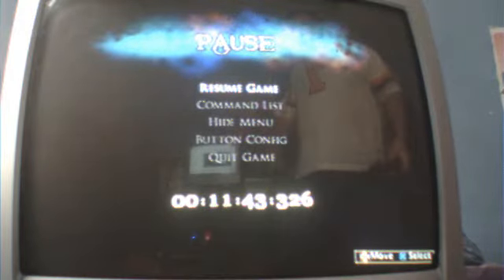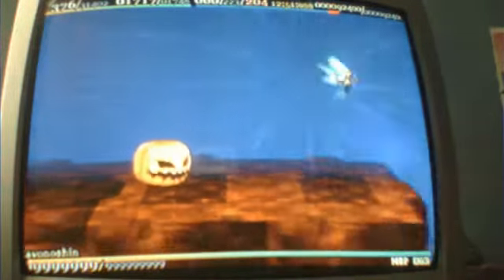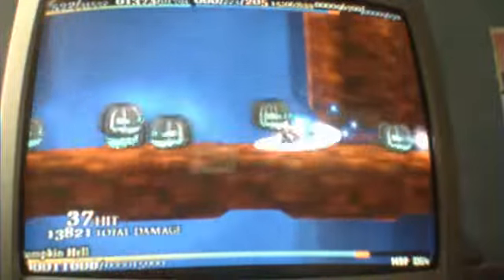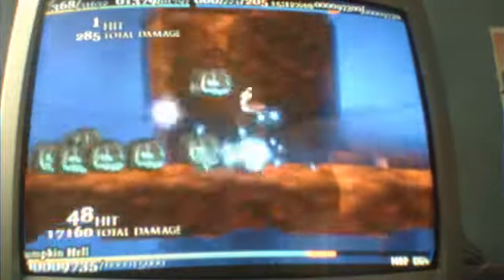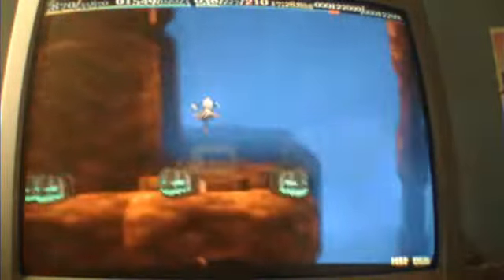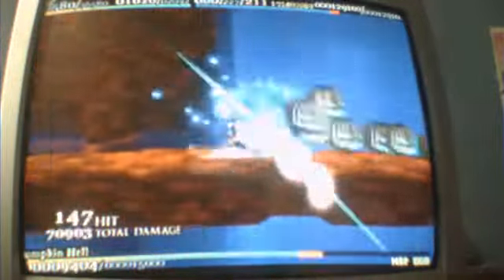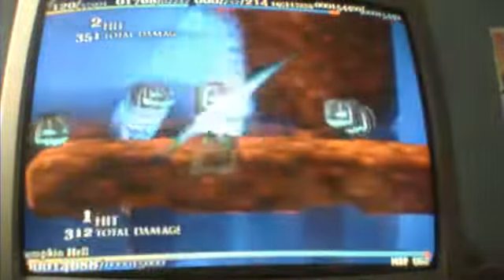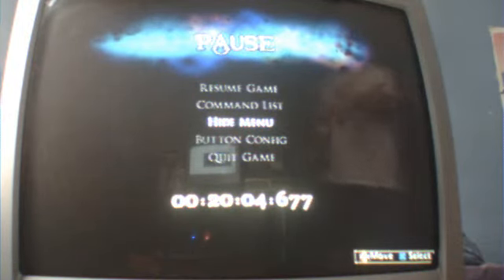Crescent pale mist part 2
Shows hidden paths that are easy.